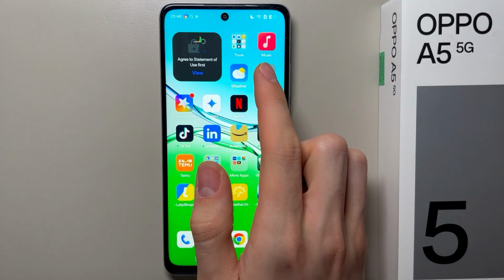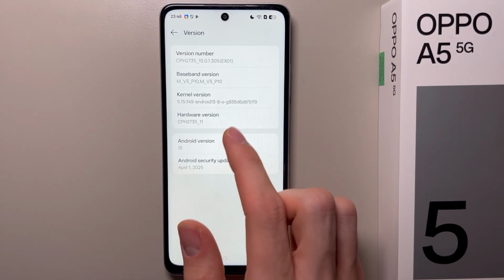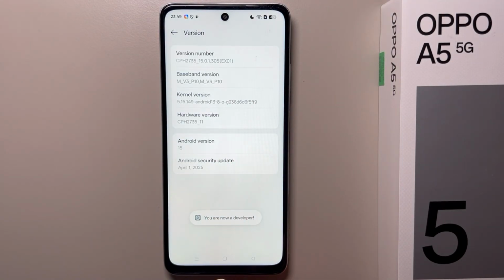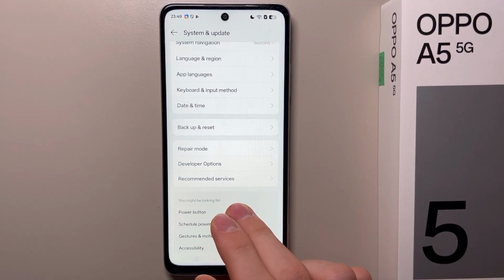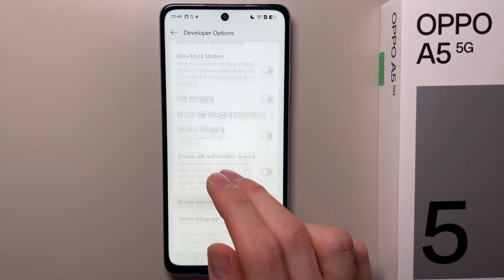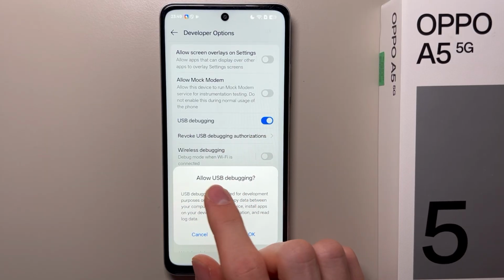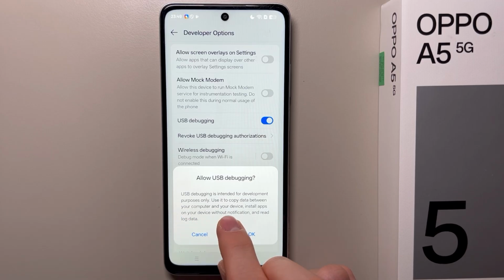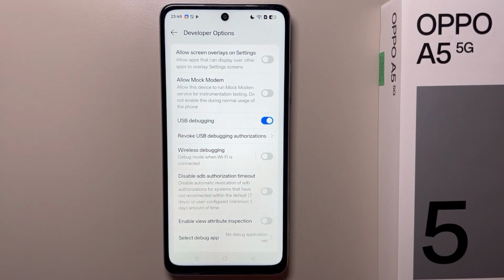OPPO A5 5G: How to Enable USB Debugging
In this video, I’ll show you how to enable USB Debugging on your OPPO A5 5G. Enabling USB Debugging on the OPPO A5 5G is useful for advanced settings and developer options. Follow along to see how the OPPO A5 5G allows you to activate USB Debugging.